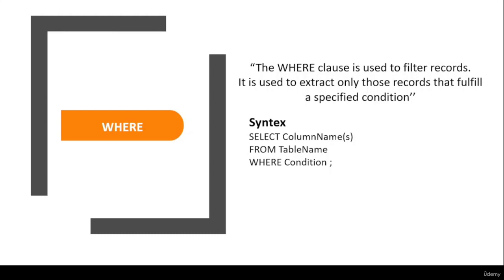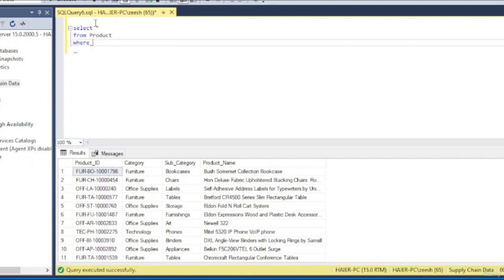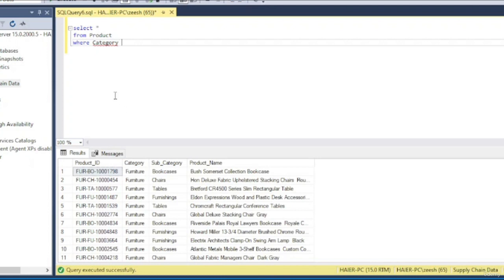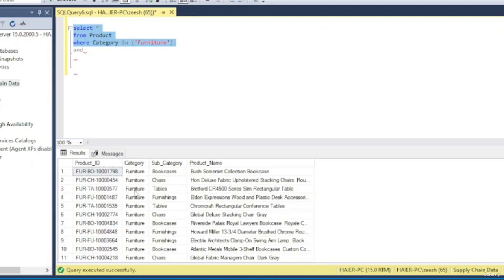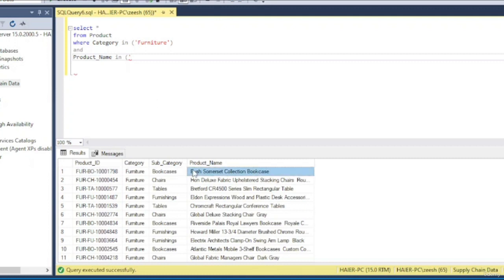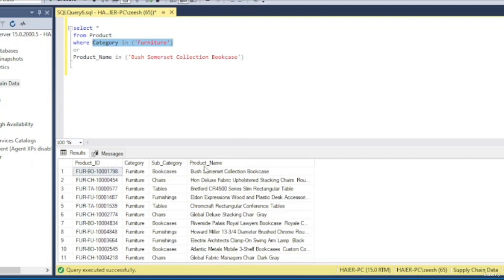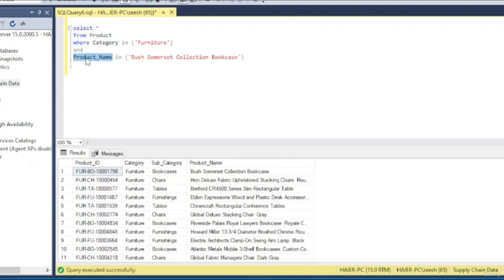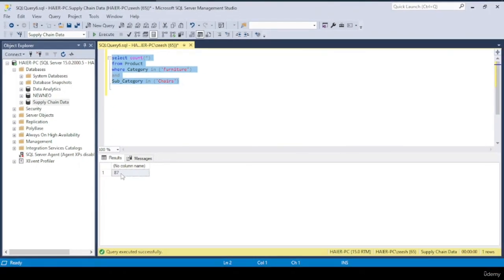WHERE Clause with Logical Operators in SQL Part 01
🔍 Dive into the power of SQL with our latest tutorial on the WHERE clause and Logical Operators! 💼 Whether you're a beginner or brushing up your SQL skills, this video is your key to unlocking the secrets of data retrieval like a pro. 🚀

In this concise and easy-to-follow tutorial, we'll demystify the WHERE clause in SQL and show you how to use logical operators like AND, OR, and NOT to filter and retrieve data from your database with precision. 💡

🔹 Learn how to craft SQL queries that fetch specific data from your tables.
🔹 Master the art of combining multiple conditions using logical operators.
🔹 Gain practical insights into real-world SQL scenarios.

Whether you're working with a massive database or just getting started, understanding the WHERE clause and logical operators is essential for effective data manipulation. 📊

Join us in this video and take your SQL skills to the next level! 📚💬

"Welcome to MAK-Tech-Data, your hub for everything related to Data Science, Artificial Intelligence, and Machine Learning! Our channel is dedicated to exploring the latest trends, technologies, and tools in these exciting fields. Whether you're a student, a professional, or simply curious about the world of data and AI, we have something for everyone. Our expert team of data scientists and AI specialists provides informative and engaging content, including tutorials, case studies, and industry insights. From cutting-edge algorithms and predictive models to data visualization and deep learning, we cover it all. Join us as we delve into the fascinating world of Data Science and AI and learn how these transformative technologies are shaping our future!"